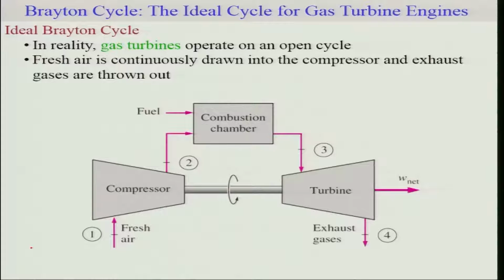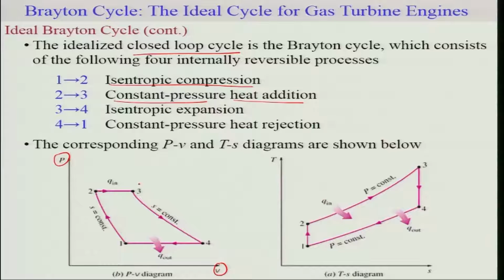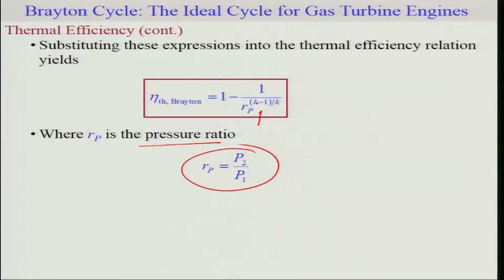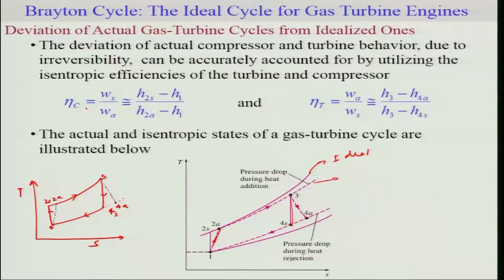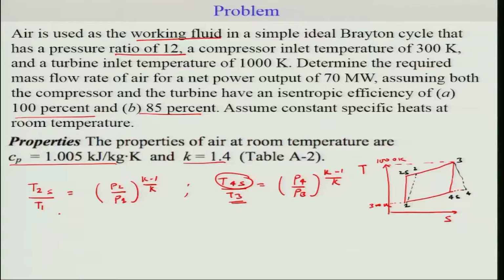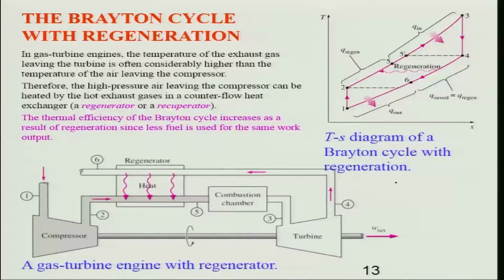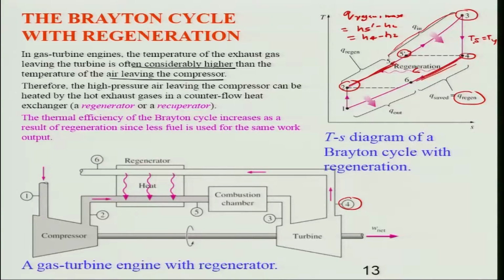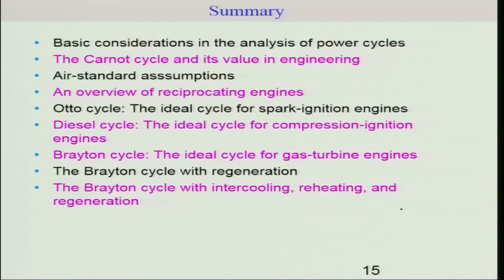Analysis of Brayton cycle